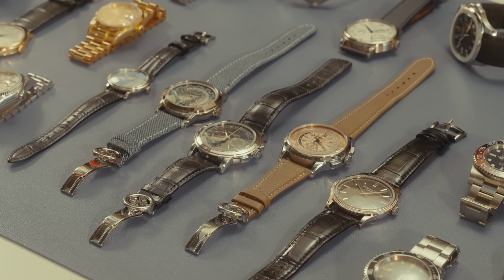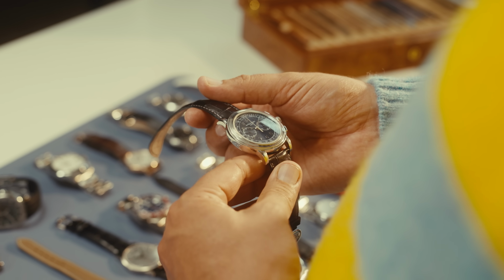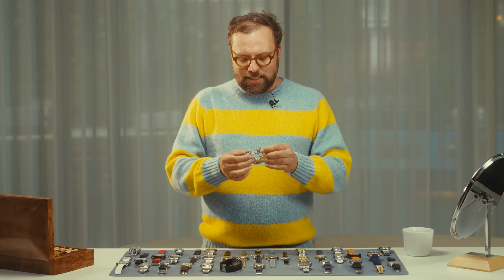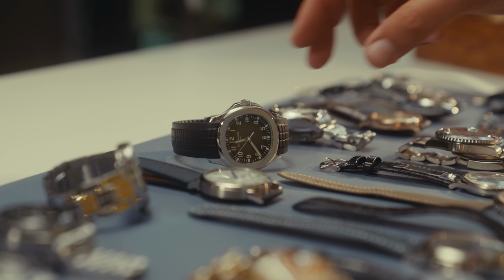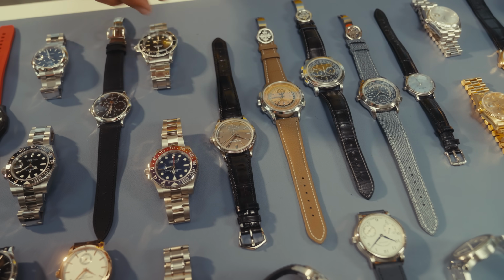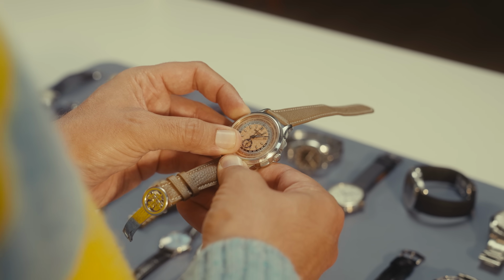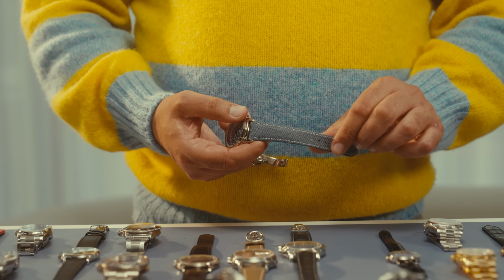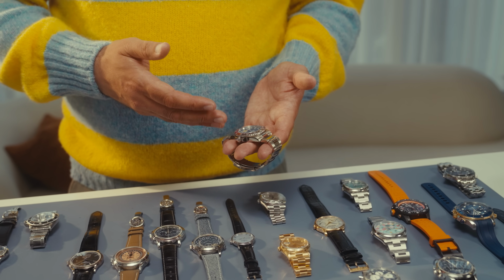Drop #226 - Patek Philippe, Aquanauts, World Timers, Calatravas & more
Tim would like you to know that he got a new 2000's BMW, and consequently we have a couple of Patek Philippe's from the same period this week.

The 2000's feels like an underrated time period for design and engineering, and we demonstrate this with some iconic models, including the Patek 5070 Chronograph in Platinum, the Aquanaut 5066A on a divisive bracelet.

Next up, some more modern comparisons, the Aquanaut 5167A, a Calatrava 6119G, and a pair of World Time complications in the 5330G and the 5935A. Tim talks about why this is actually underrated as a travel tool complication, in comparison with the Rolex GMT model.

0:00 Intro
1:29 Patek 5070P
4:04 Aquanaut 5066/1A
6:54 Aquanaut 5167A
8:30 Calatrava 6119G
10:06 World Time 5935A
11:53 World Time 5330G
13:14 Rolex GMT Pepsi White Gold
14:15 Outro